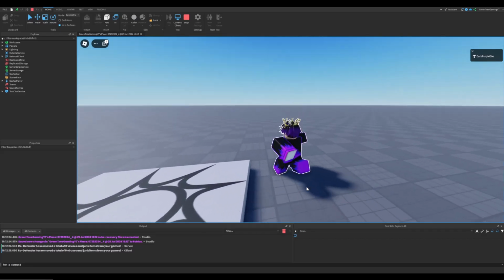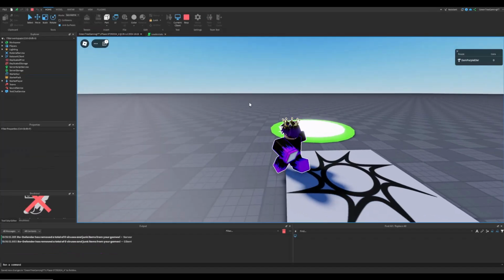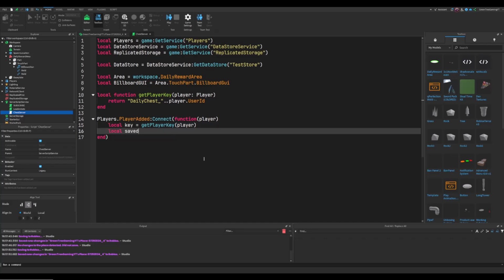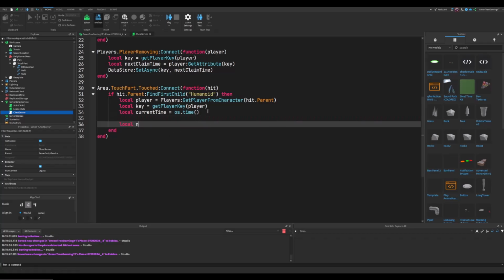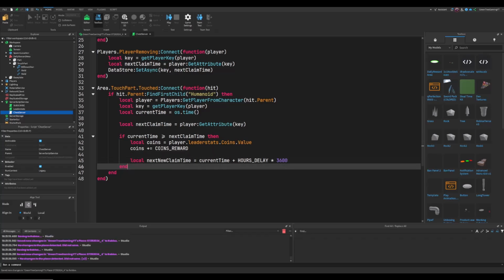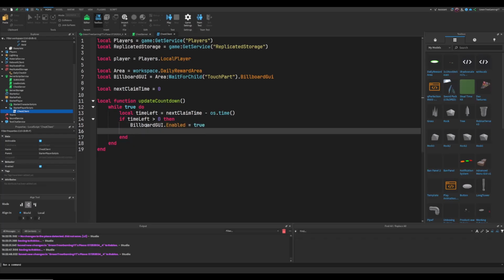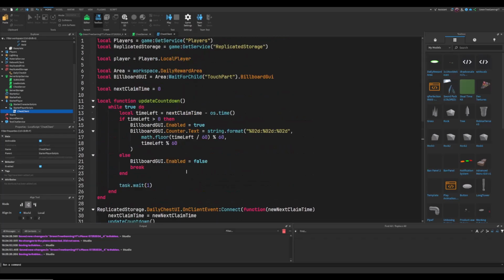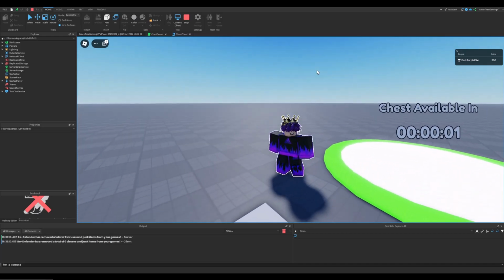How To Make A DAILY REWARD CHEST! | (Roblox Studio)